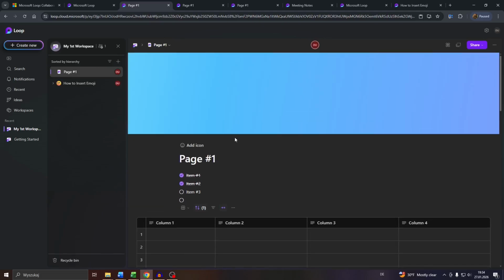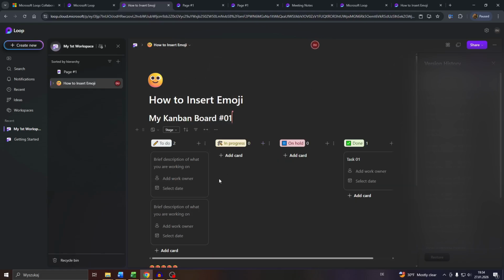How to View Page Version History on Microsoft Loop — Step by Step Microsoft Loop Tutorial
In this tech tutorial we explain how to view page version history and past edits in Microsoft Loop.

If you're interested in learning more about how to use Microsoft Loop, you may learn how to update a page cover on Loop, too, in this tutorial